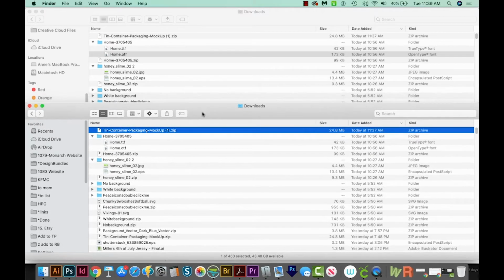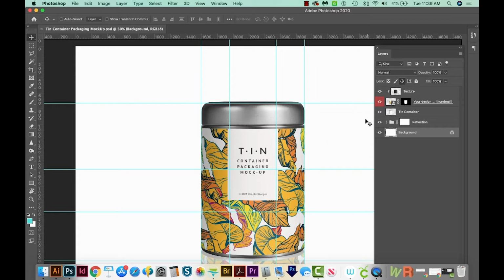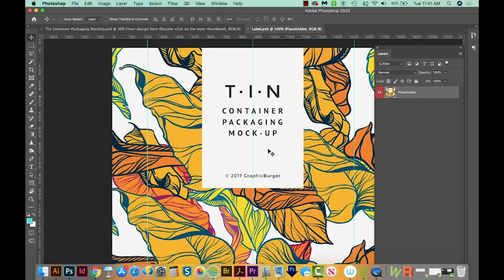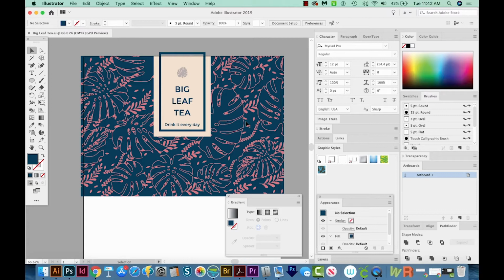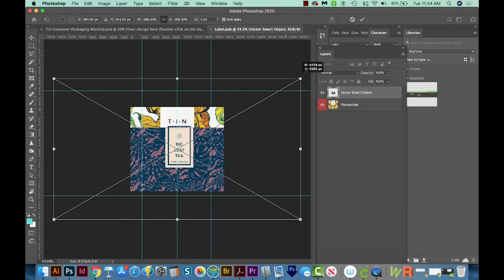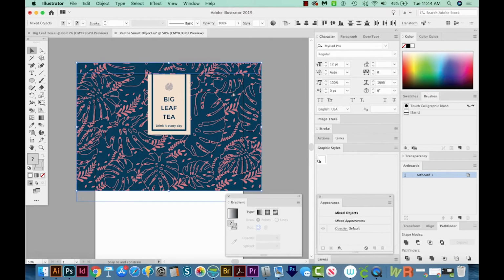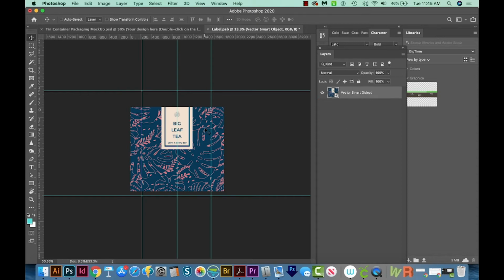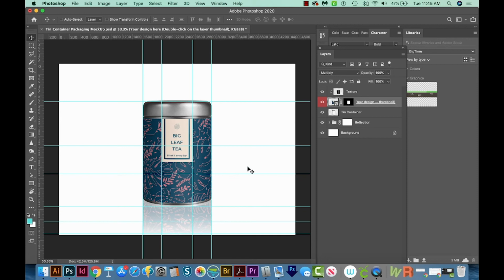How to use a Photoshop mockup with Smart Object layer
Get your artwork to wrap around an object with Photoshop smart layer mockups!

My recording setup:
Camera: Canon T5 This is what I use, but it's probably a better deal to get the newer model: Canon T6
Microphone: Boya lapel mic (when I talk to the camera)
and Blue Snowball mic (on screen capture videos)

➝ PASSIVE INCOME
5 ways to make Passive Income as a Graphic Designer in 2017 - Graphic Design How

3 Ways to Select or Isolate Parts of an Image in Photoshop CC - Graphic Design How